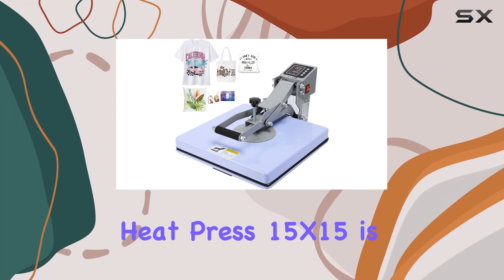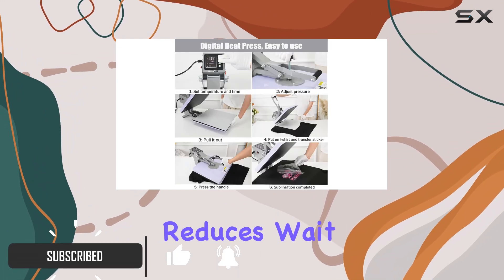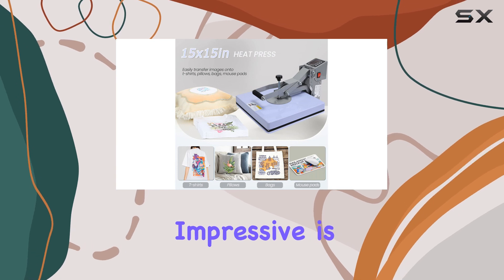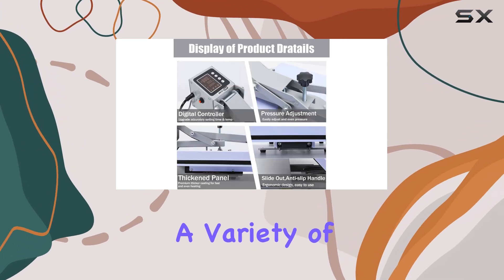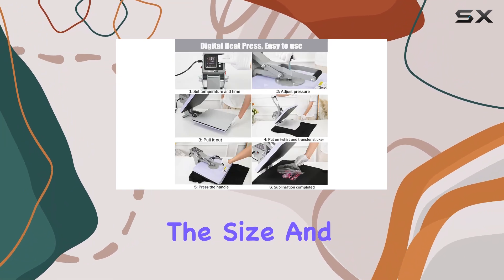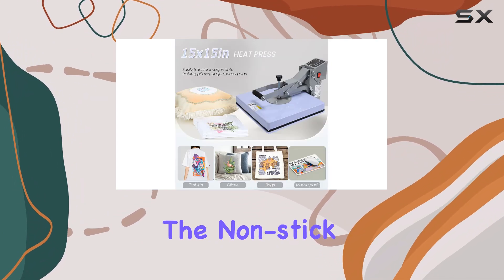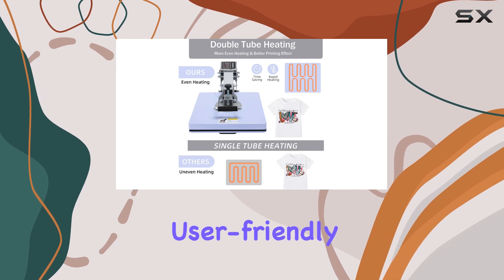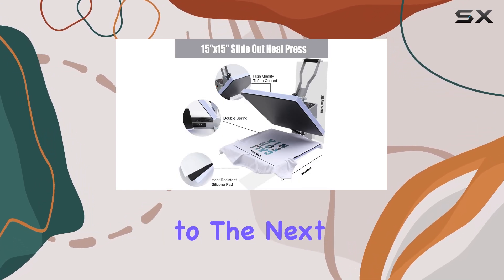AKEYDIY Heat Press: The Ultimate Heat Press Machine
0:00 Intro
0:07 Review

Things that we mentioned in this video:
AKEYDIY Heat Press 15X15 Slide : B0CWV313K2